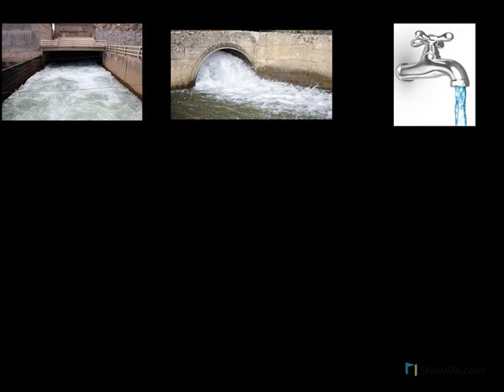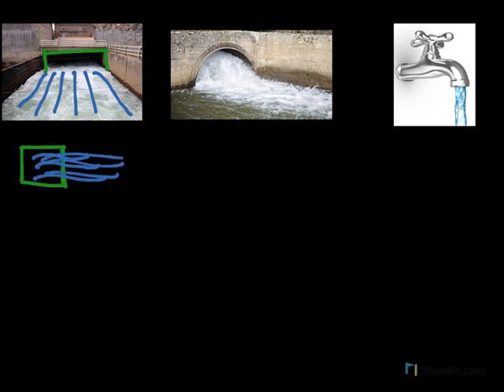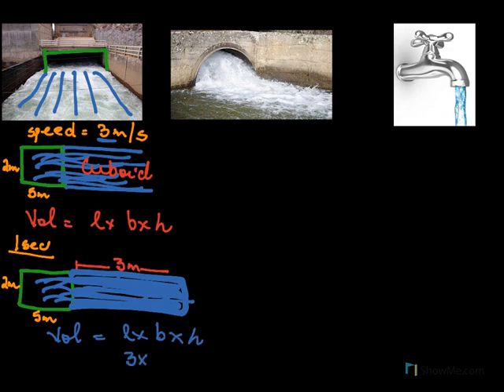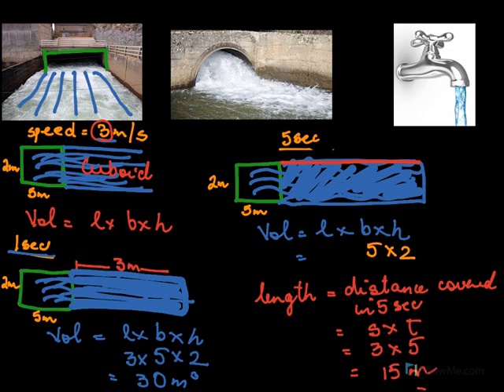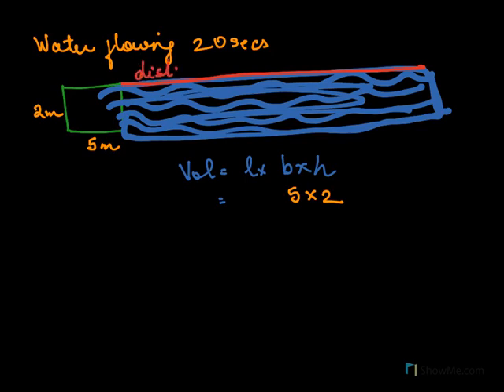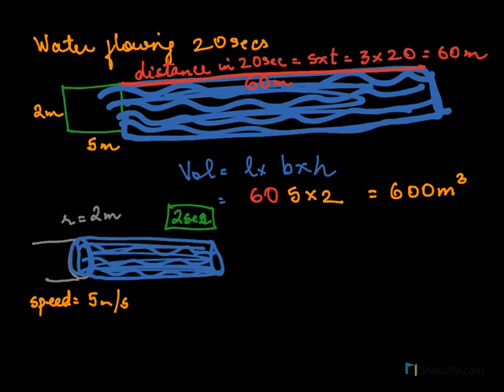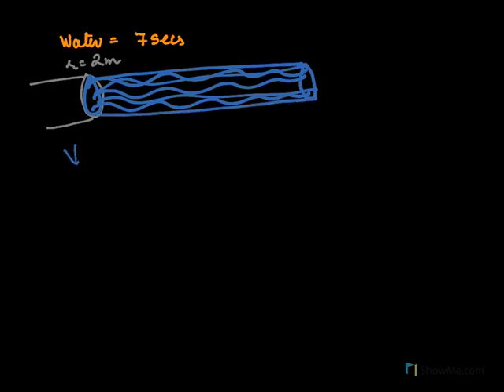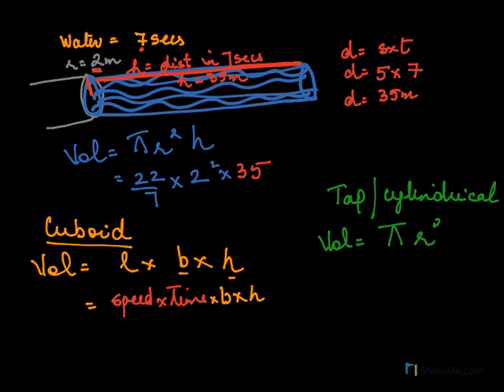CLASS 10/VOLUME SURFACE/18E/WATER FLOWING EXPLANATION